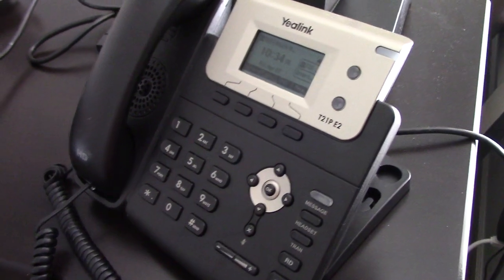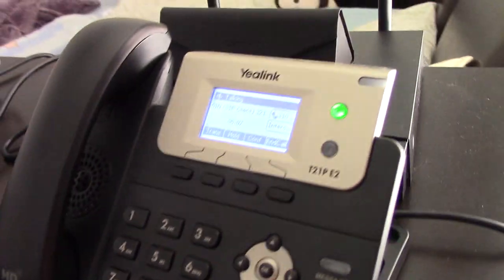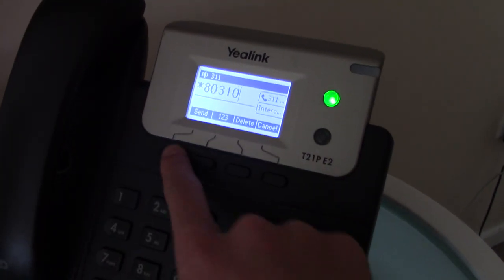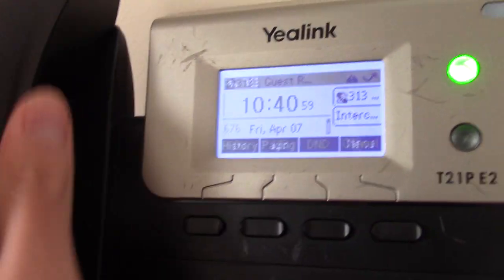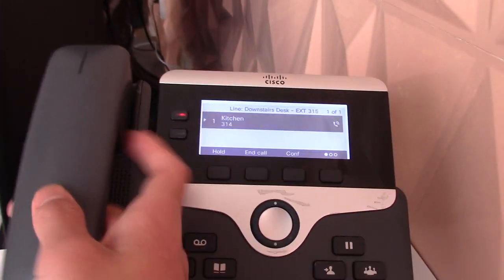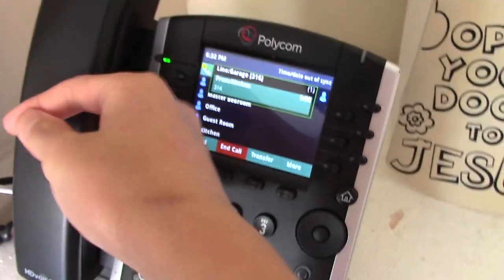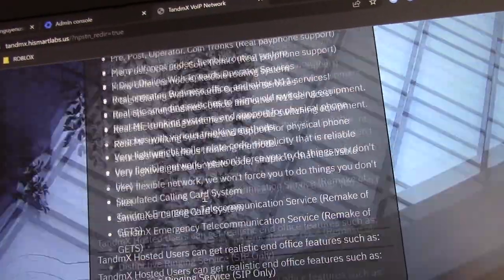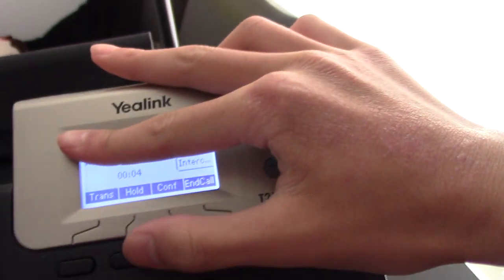Home PBX Tour 2.5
I've made a few changes to the phone system, including transitioning from 3CX to FreePBX, and I've added another phone.